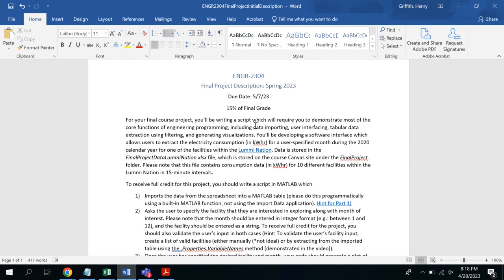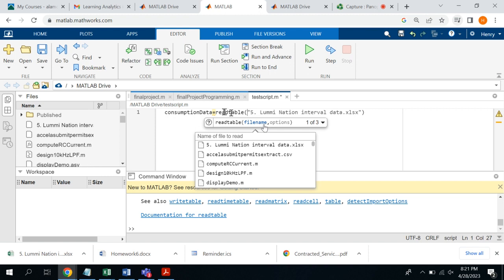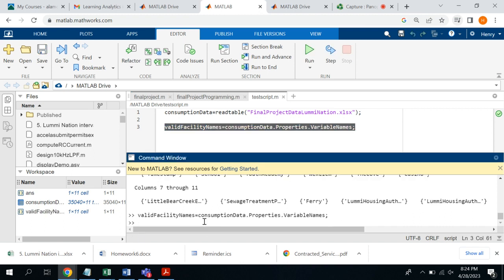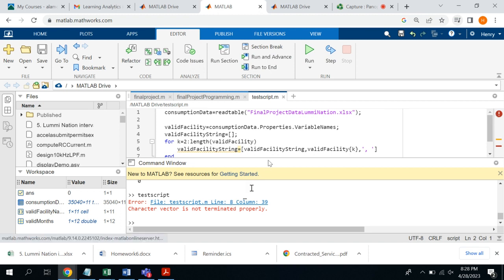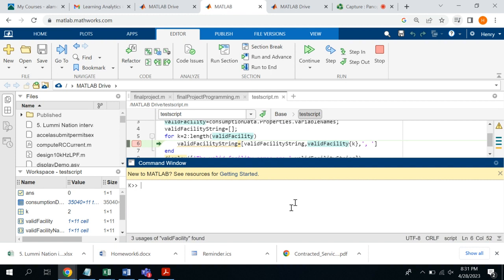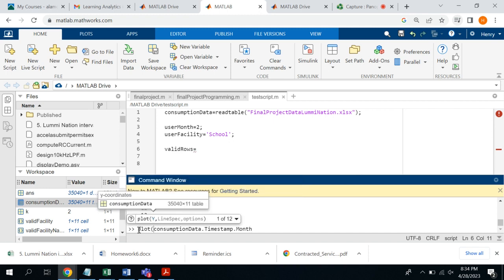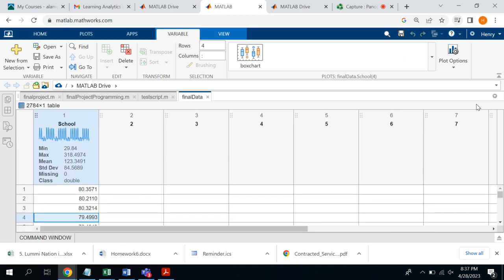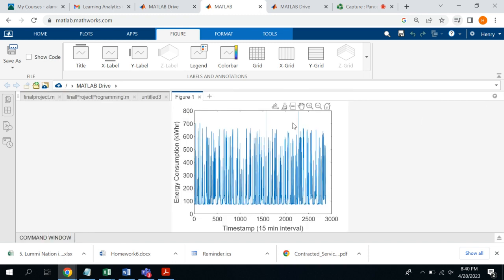Final Coding Project Description Video